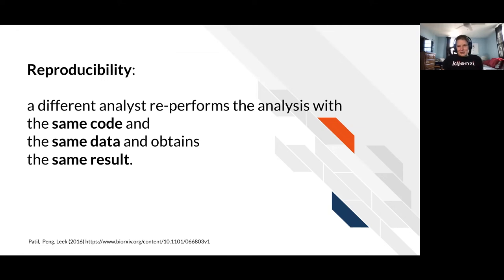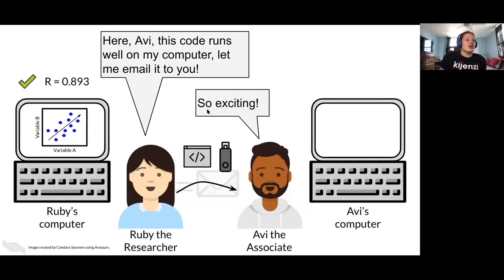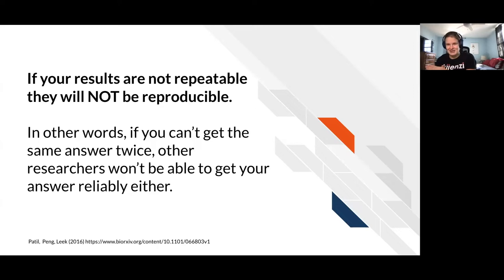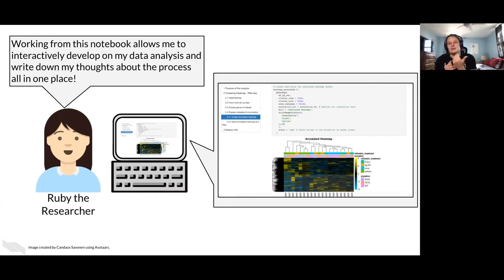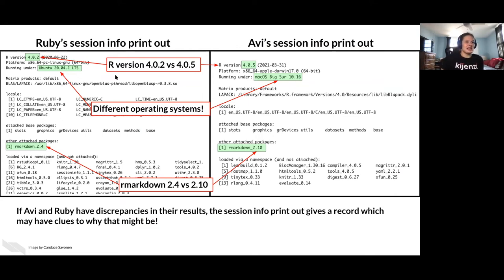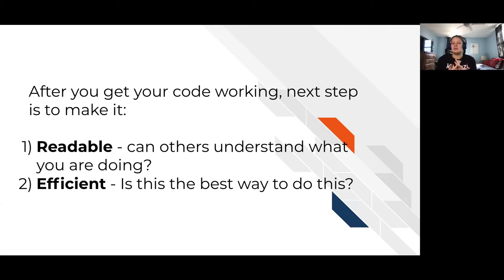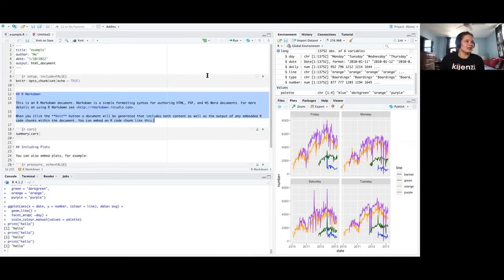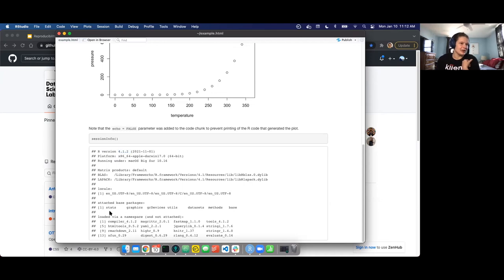Intro to R for Public Health - Reproducibility